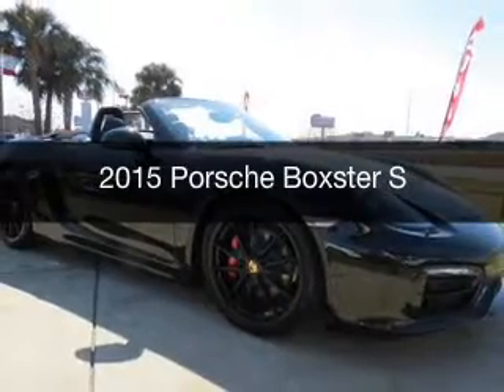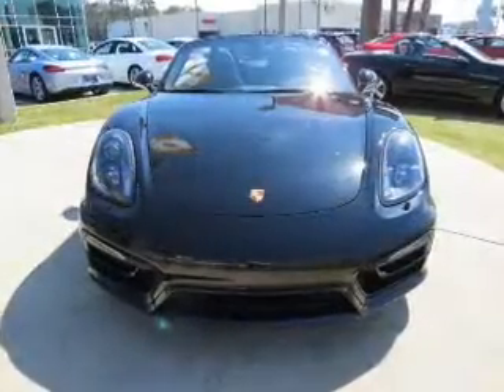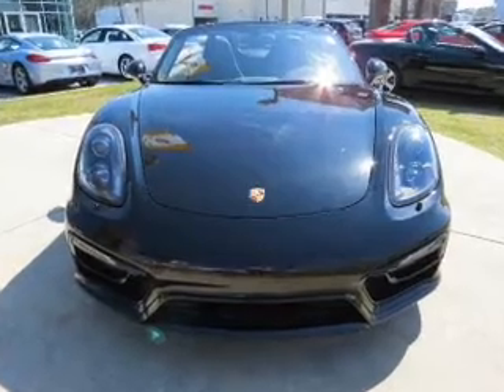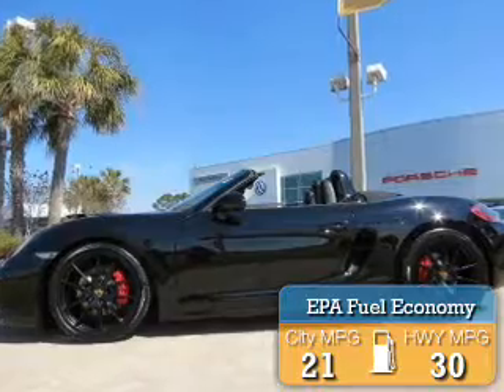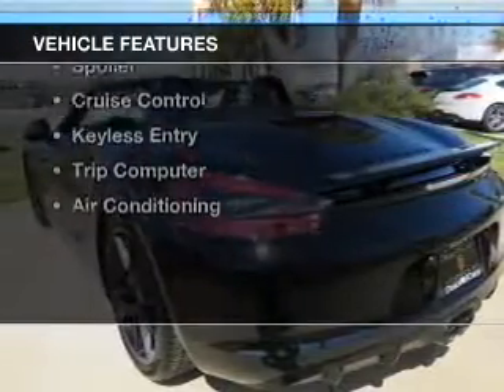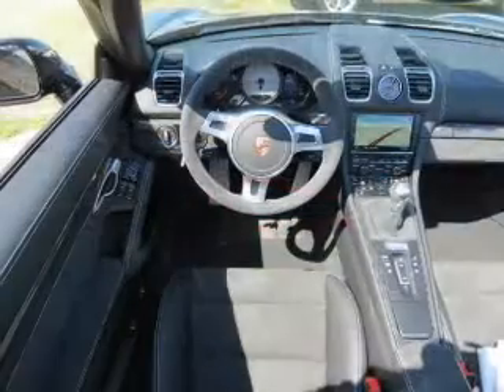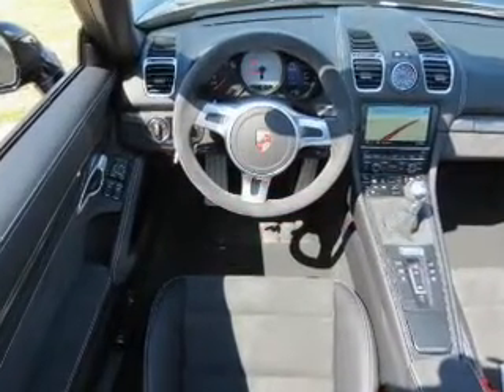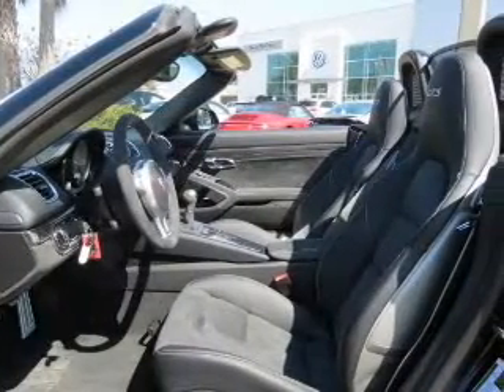2015 Porsche Boxster - Mobile AL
Year: 2015
Make: Porsche
Model: Boxster
Trim: S
Engine: 3.4 L, 6 cylinder
Transmission:
Color: Black
Mileage: -1
Address:
1525 Beltline Hwy